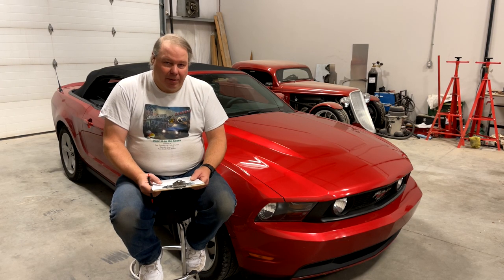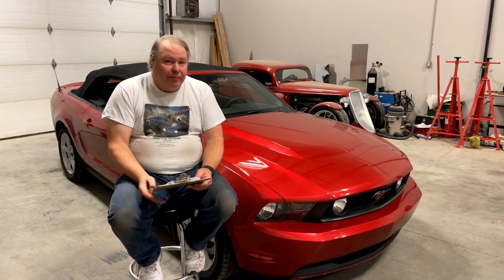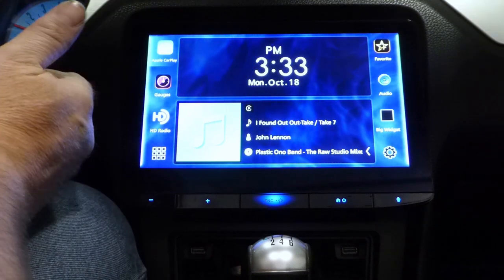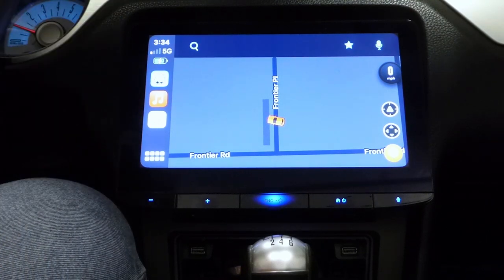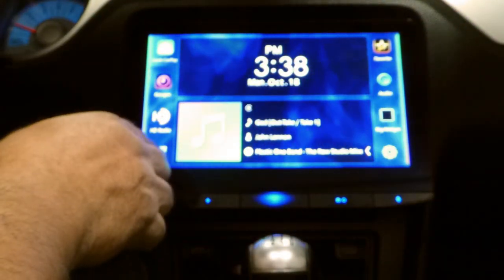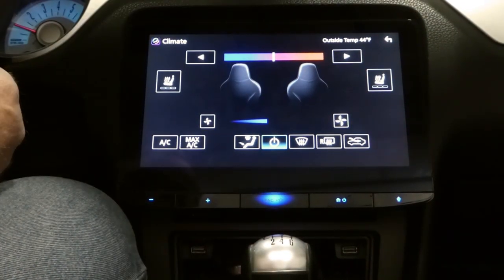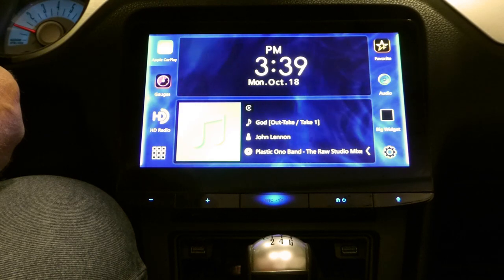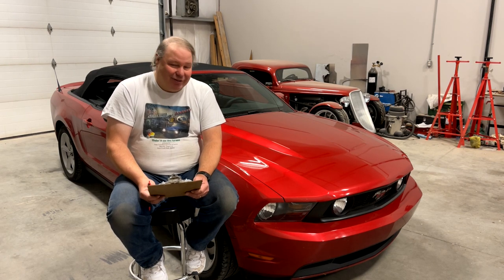JVC KW-Z1000W Features, Operation, and Review in a 2011 Mustang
We take a look at the features and operation of the JVC KW-Z1000W 10.1 inch floating display head unit as installed in a 2011 Ford Mustang GT Convertible with a manual transmission.